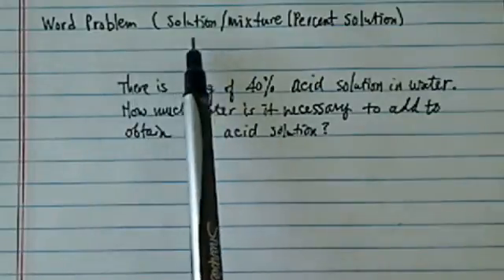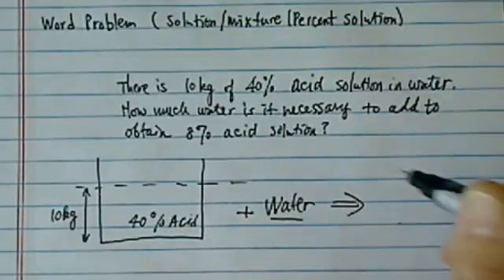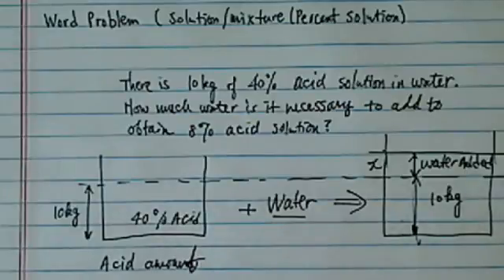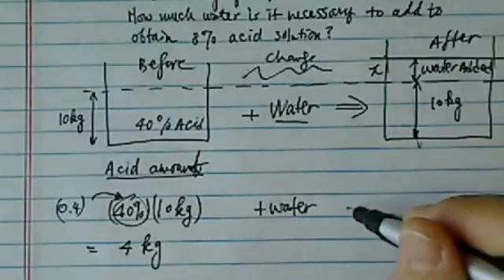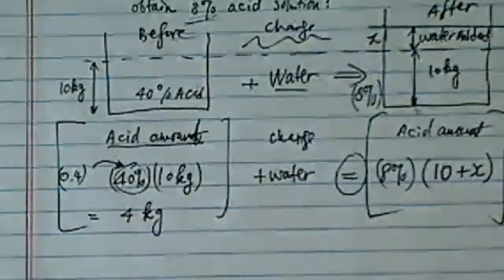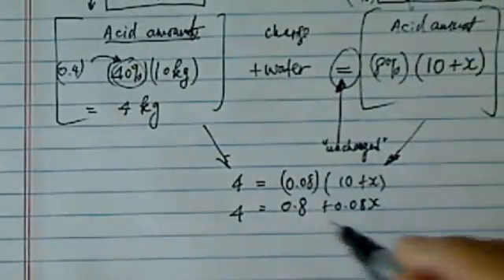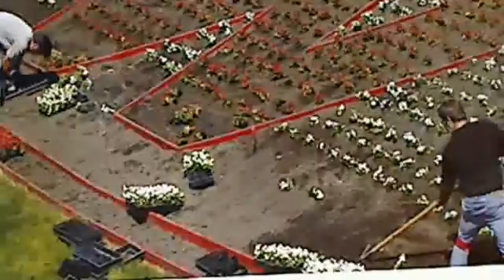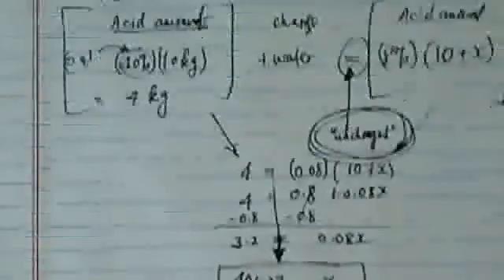*Word Problem (Mixture Solution):10kg of 40% acid solution in water.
percent solutions-
There is 10kg of 40% acid solution in water. How much water is it necessary to add to obtain 8% acid solution?